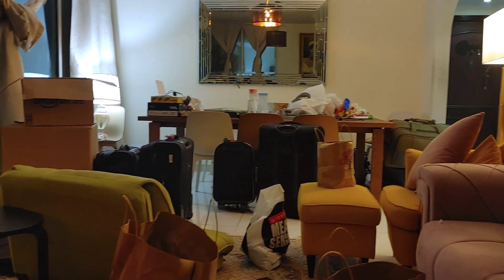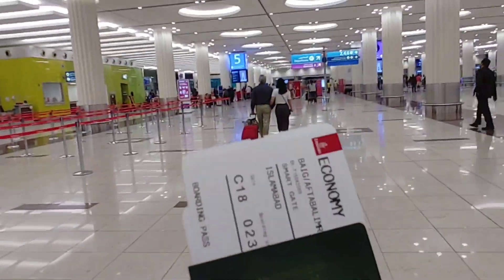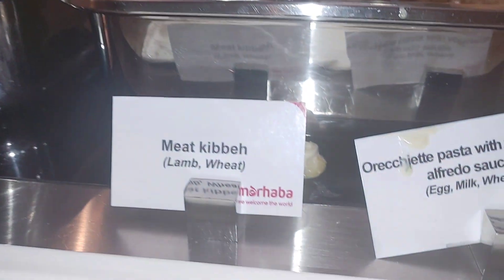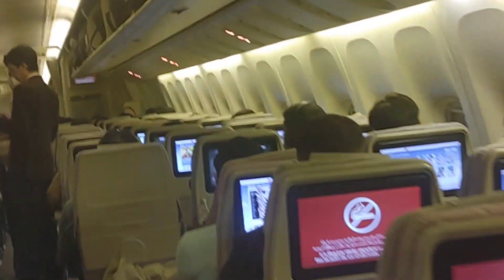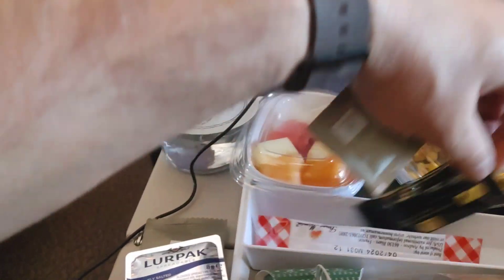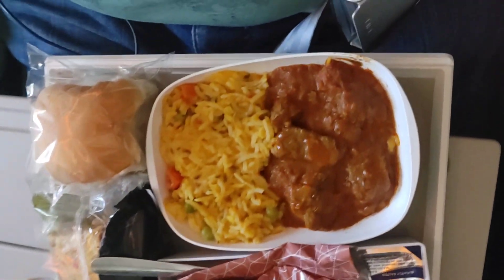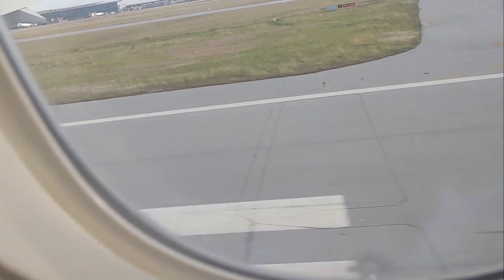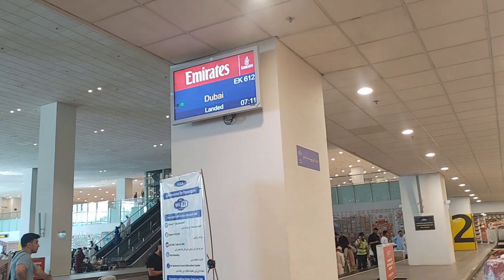Emirates flight first impression|Emirates flight Dubai to Islamabad first experence with Aftab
i have a terrible fear of plane travel, i was traveling with Emirates airline for the first time. it's been a great and smooth flight. i must recommed everyone to travel Emirates.